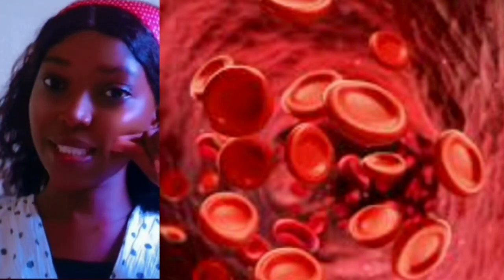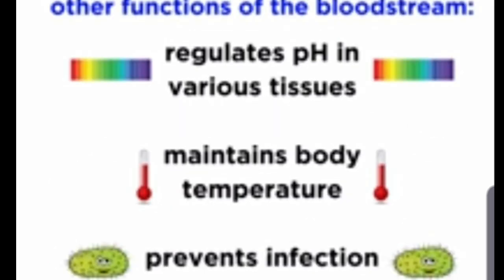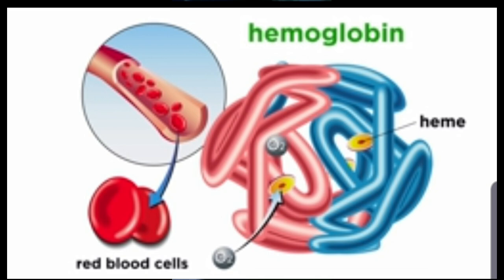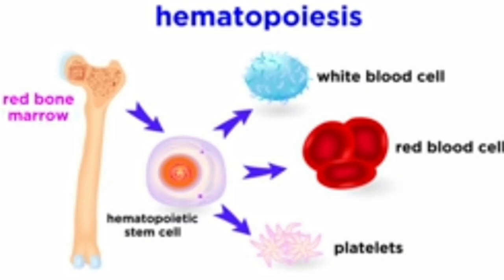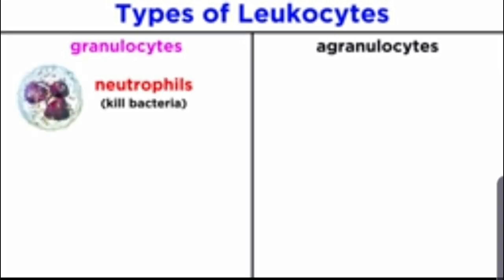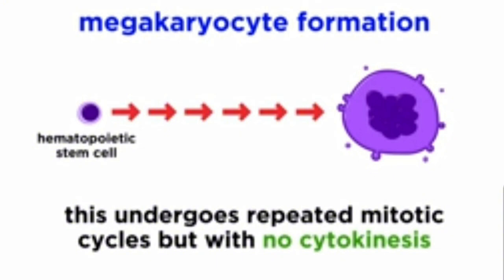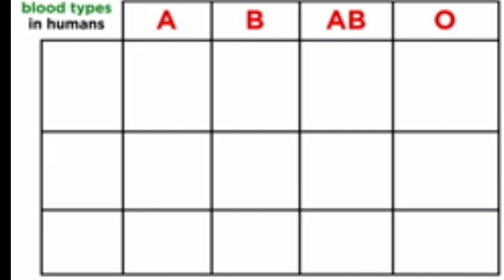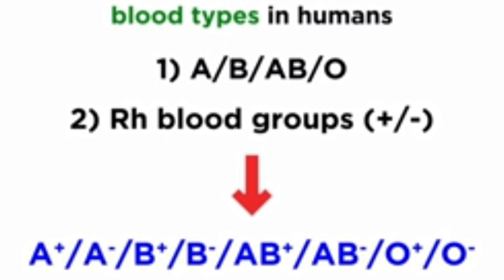Blood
notes on blood